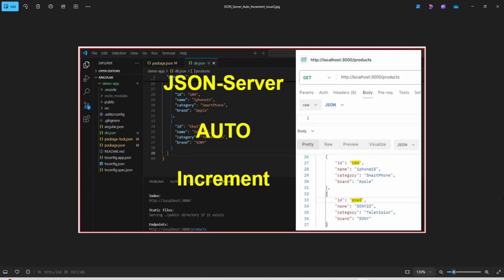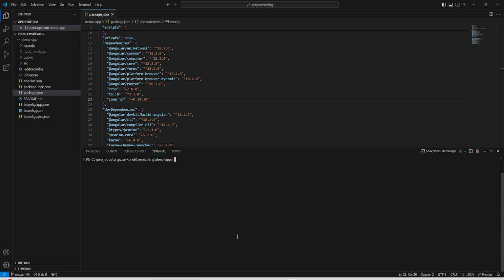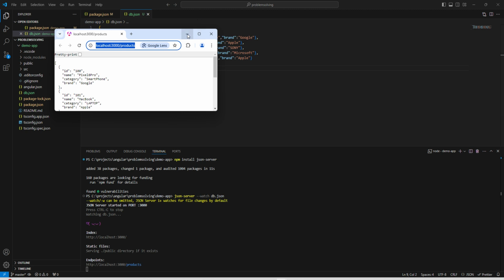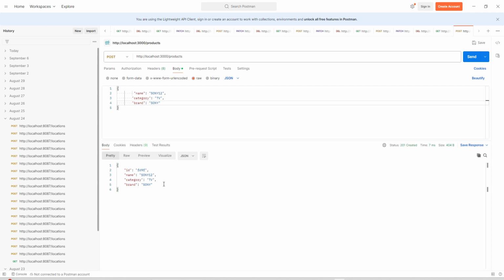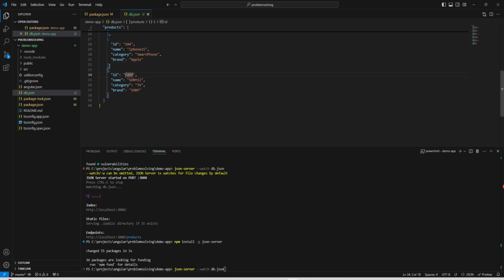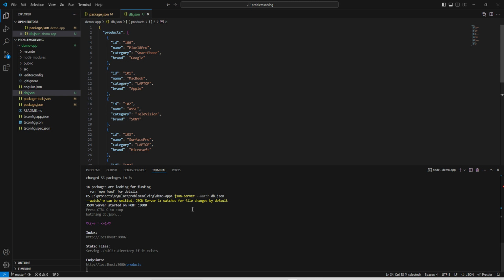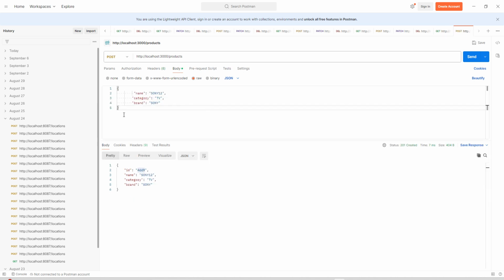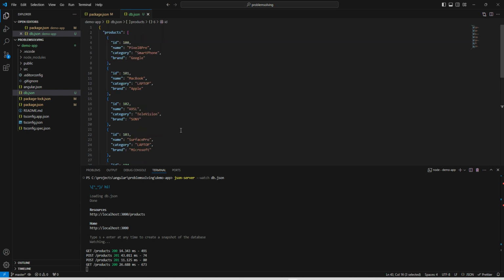JSON Server Auto Increment Id